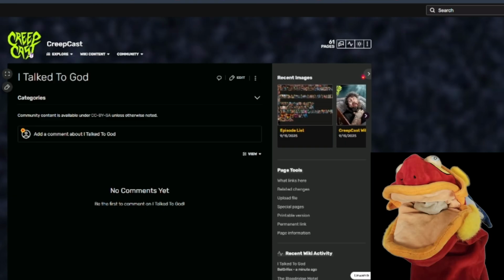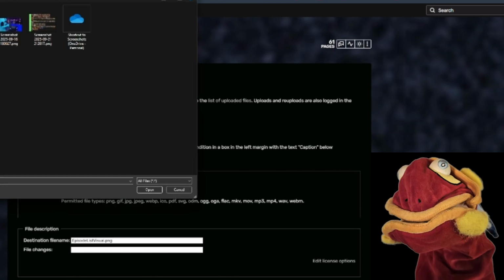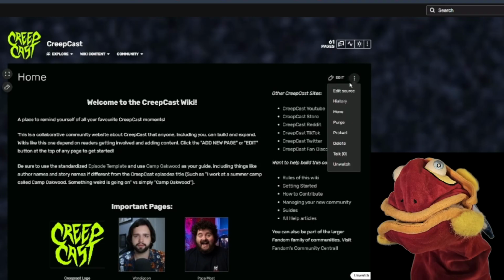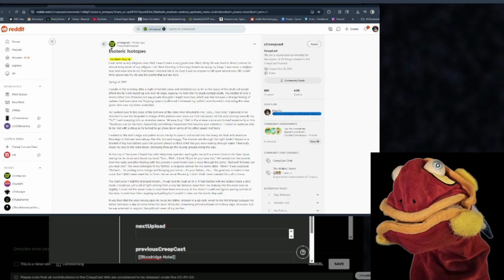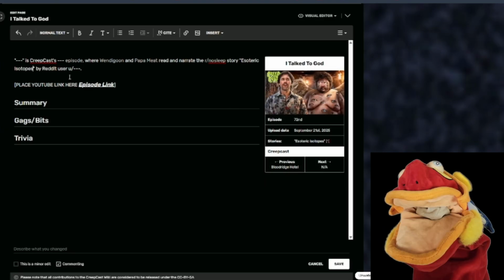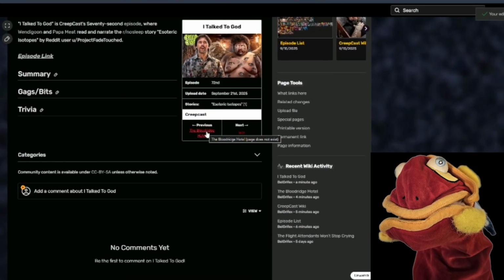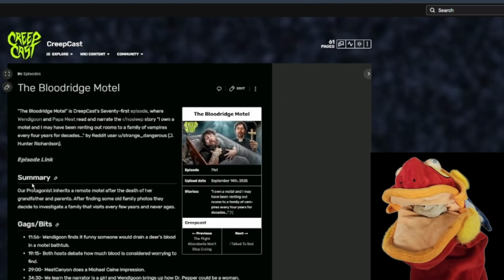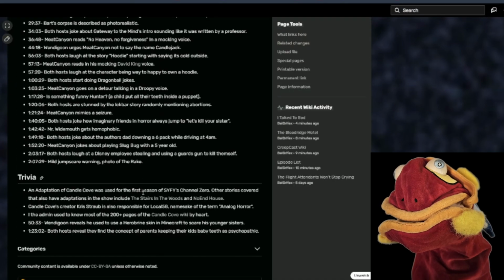Creepcast Wiki Tutorial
How to make your own page on the Creepcast Wiki.